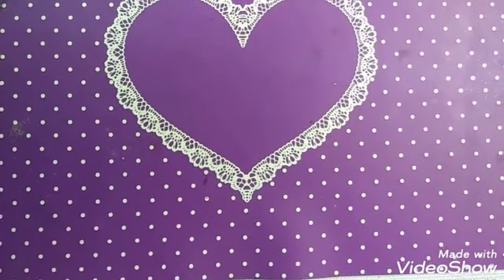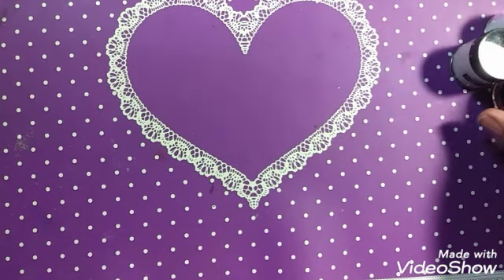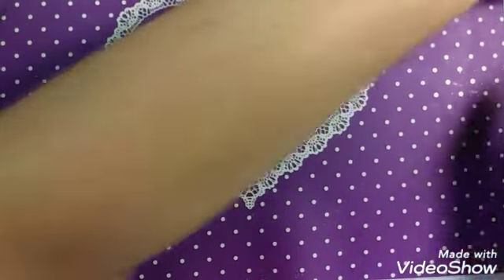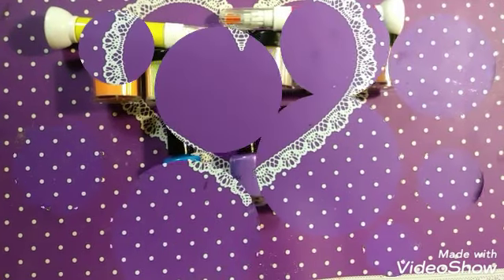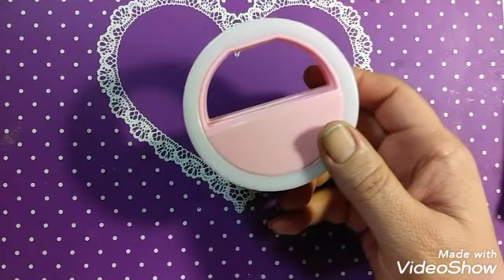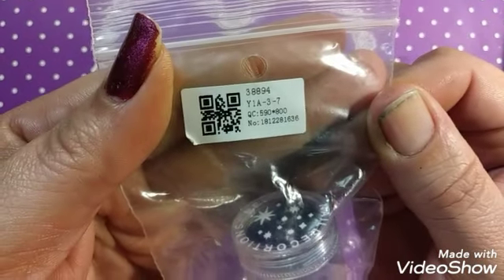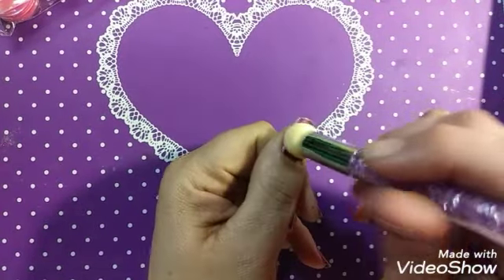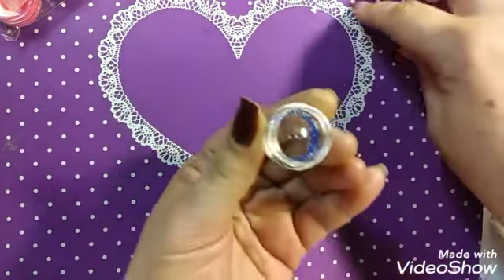Aliexpress Haul Nicole Diary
justnailedit Today I have lots of things to show you from the Aliexpress sale last month.
Funny part is. The things that made me start shopping, I never showed during filming. Jelly Gel Polish. i hope you enjoy.

NAILEDIT67

justnailedit10